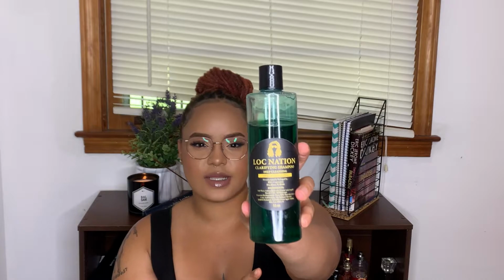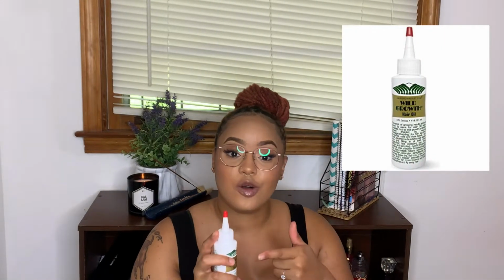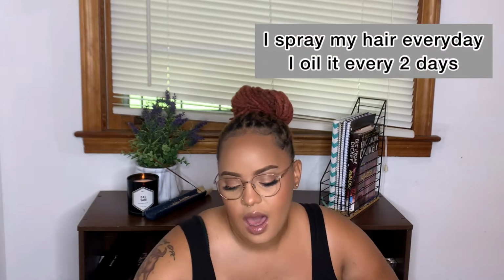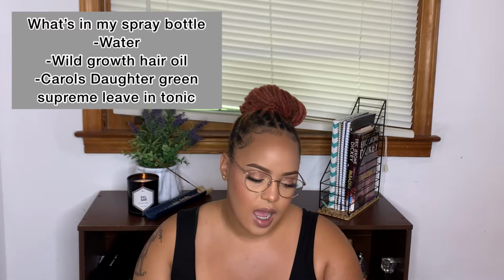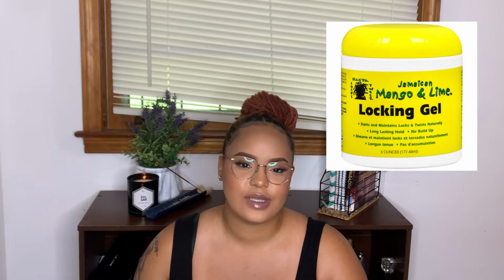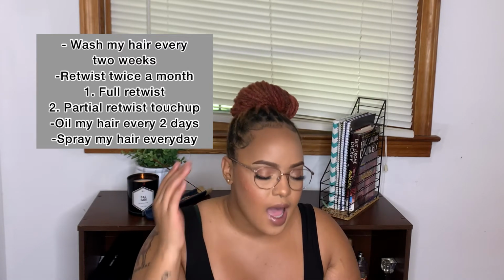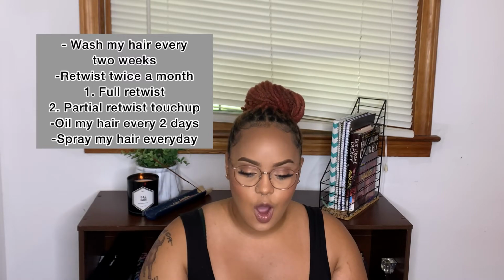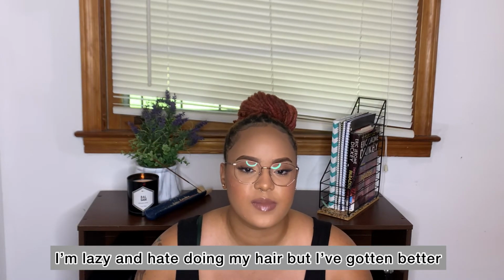Products I use on my Locs/My small Loc Regimen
Hey Humans,
I've been getting a lot of questions on what products I'm currently using on my hair. I also included my hair regimen. This video is not sponsored I'm just simply letting you all know what u use.
All links to the products that I use are below.

- Wild growth hair oil: local beauty supply store

- Edgebooster (Grape)

- Eden body works edge glaze

- Carlos Daughter Green Supreme Leave in Tonic

💜FAQS💜
Age: 25
Race: Black
Camera: iPhone XR